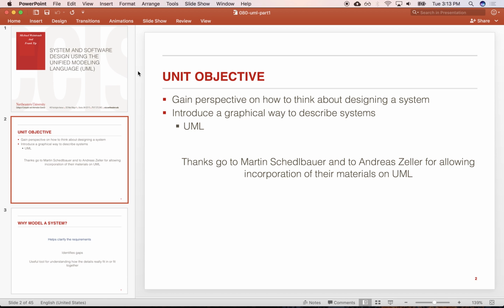00310 intro to the unified modeling language